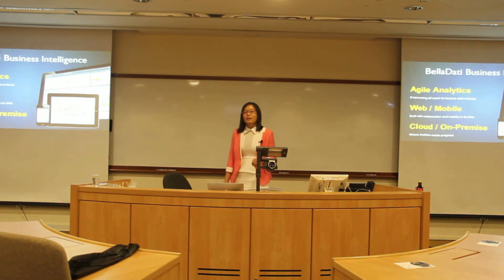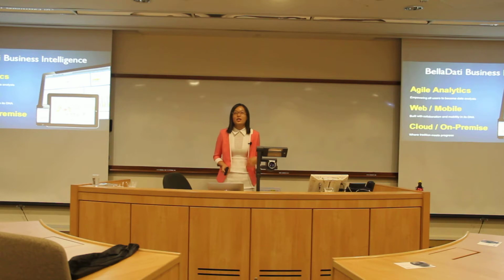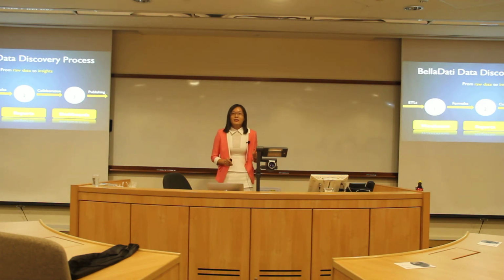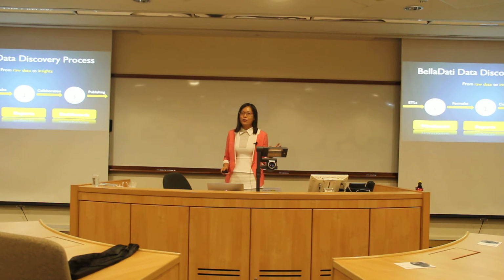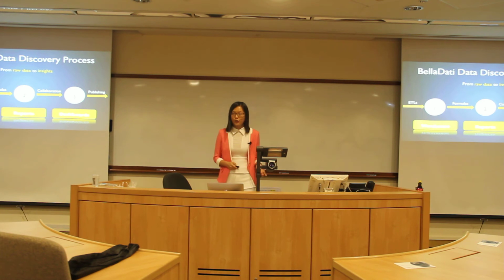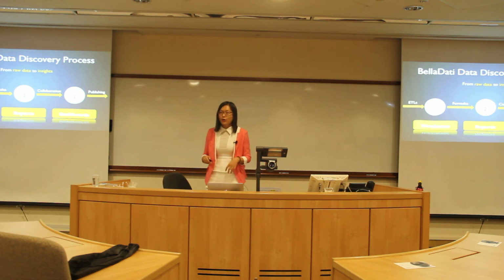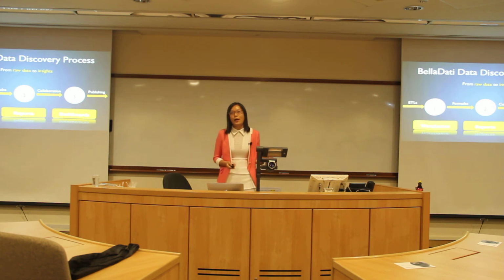BellaDati NUS Business Analytics Bootcamp Demo PART 2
BellaDati CEO Martin, Regional Director Simon and Customer Success Analyst Aislinn presented BellaDati to the pioneer batch of students pursuing Msc in Business Analytics at National University of Singapore.